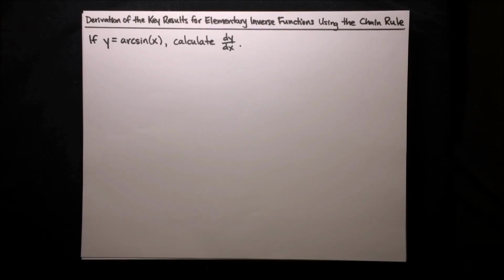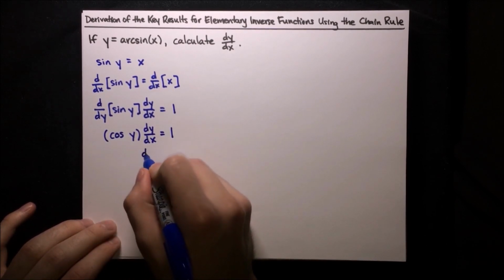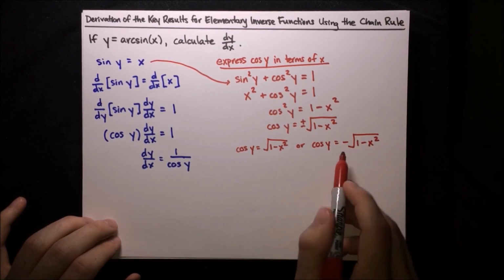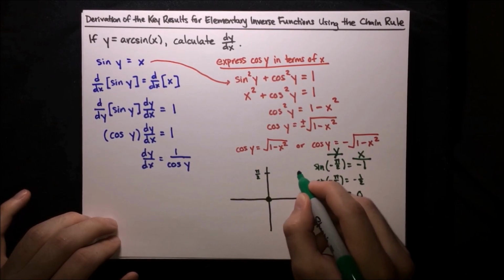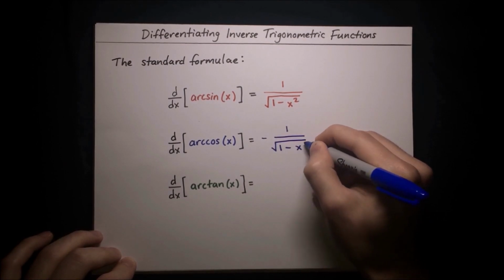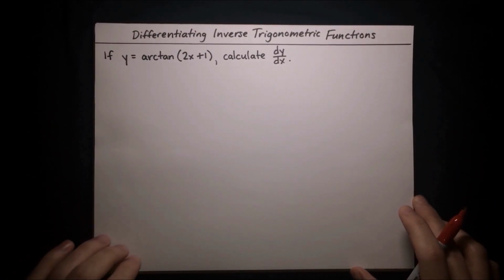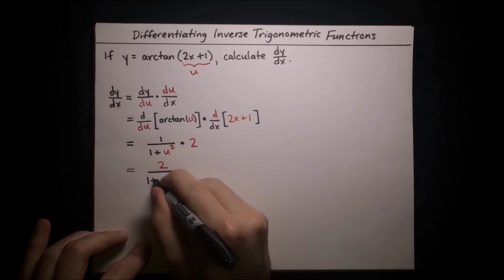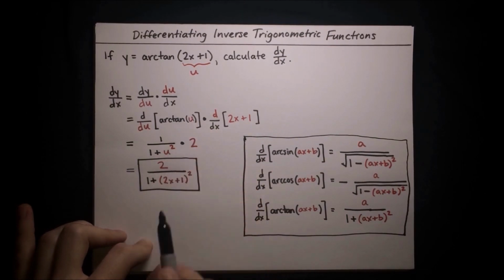Differentiating Inverse Trigonometric Functions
By MathAcademy.com. This video will teach you how to differentiate inverse trigonometric functions using the chain rule. Produced and narrated by Justin Skycak in 2019.